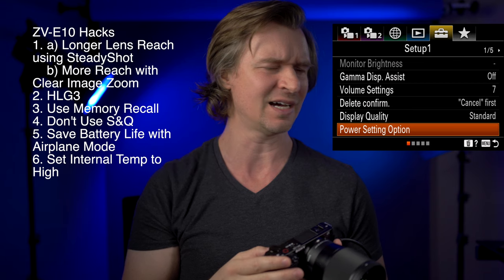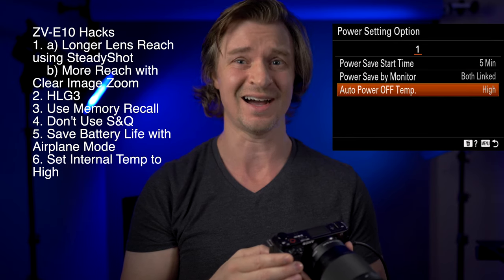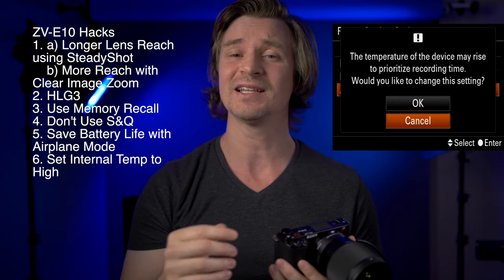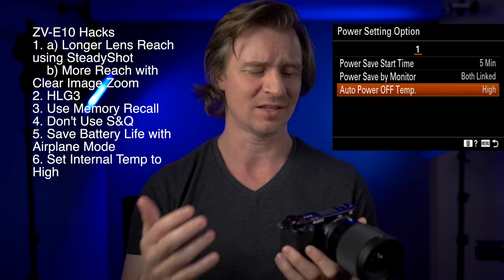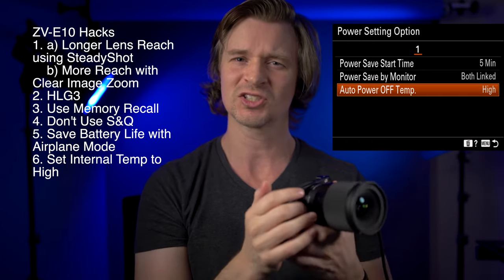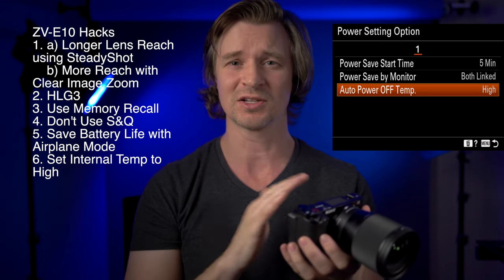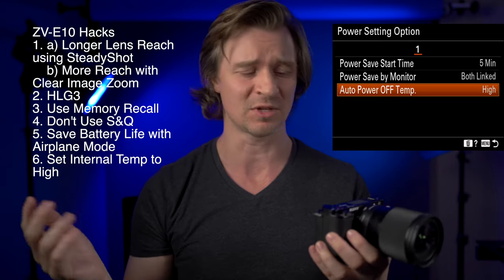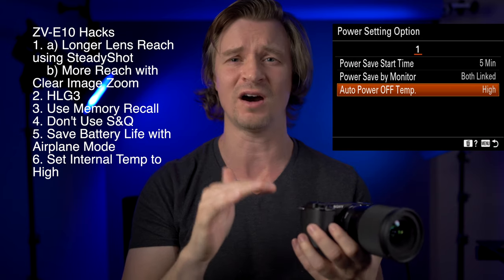SONY ZV-E10 Hacks and Tips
Supercharge your Sony ZV-E10 with these useful tips and tricks.

Timestamps:
0:00
1:30 More Lens Reach with SteadyShot
2:35 Clear Image Zoom
5:30 HLG3
7:15 Memory Recall
9:35 Don't Use S&Q
11:40 Battery Life
12:42 Internal Temp to High
13:33 My Menu

Best Lenses
Sigma 16mm F1.4 Amazon B&H
Sigma 30mm F1.4 Amazon B&H
Sigma 56mm F1.4 Amazon B&H

Did you read until the end?? Good for you. Gold star.